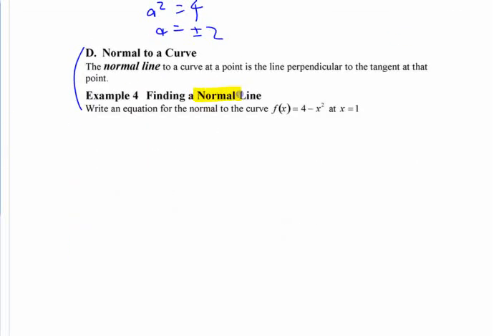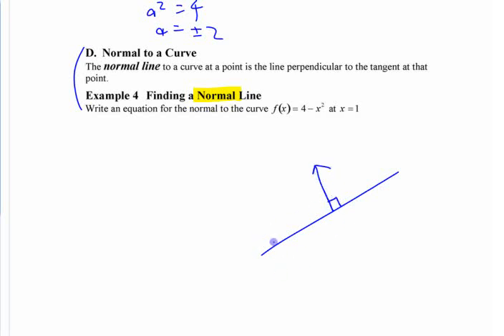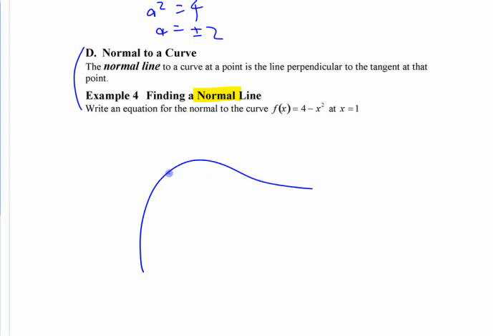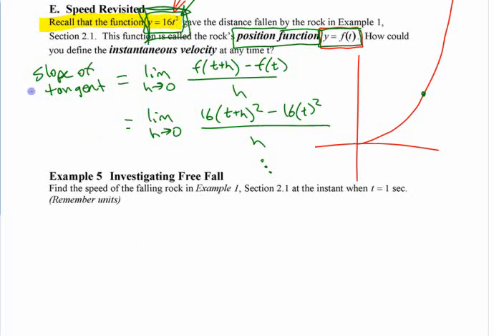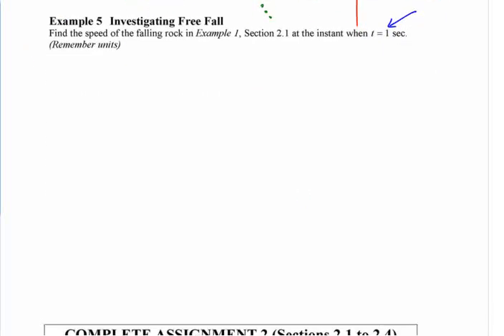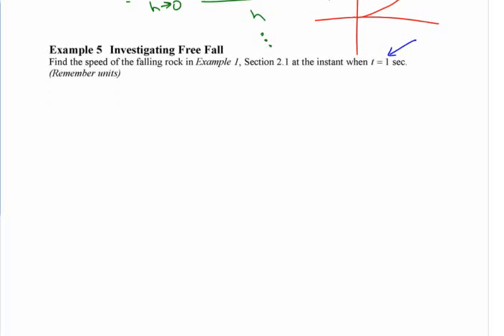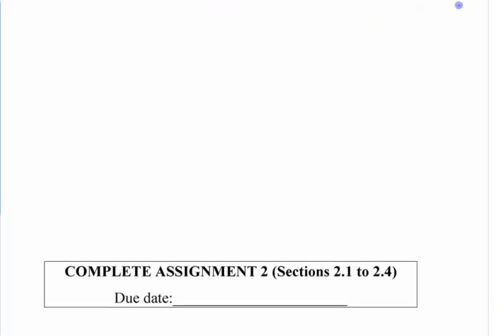Ca12 2.4 (3) Slopes and Tangent Lines - part 3